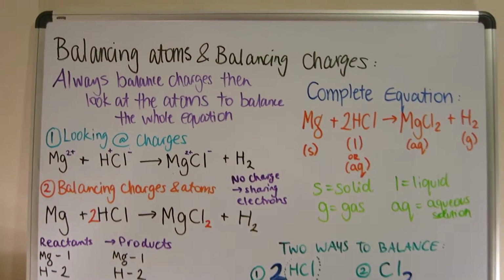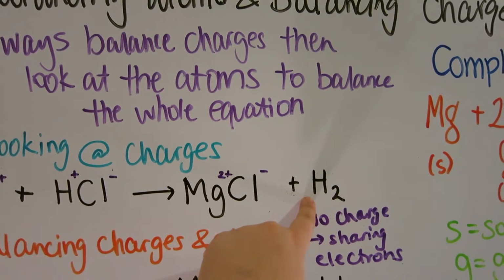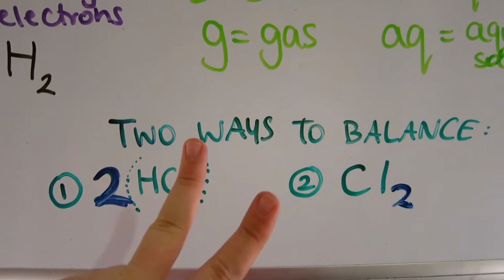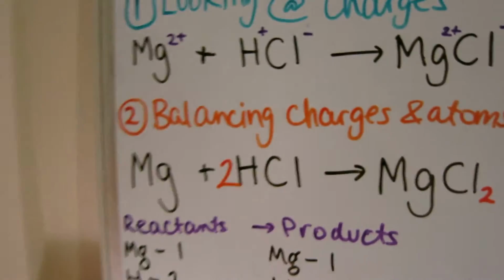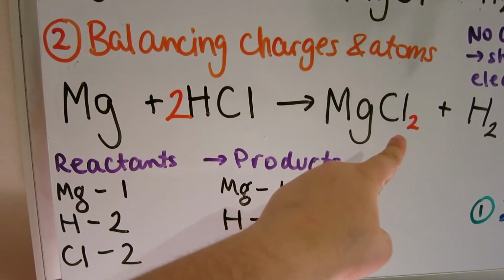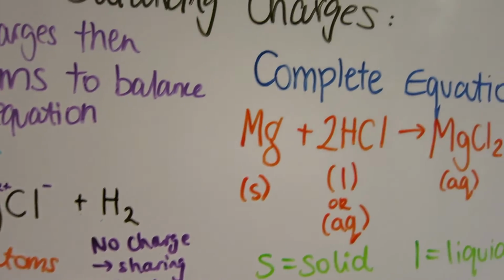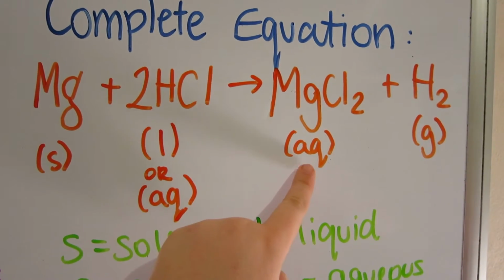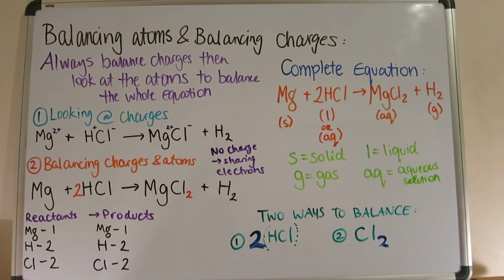3. Balancing Chemical Equations